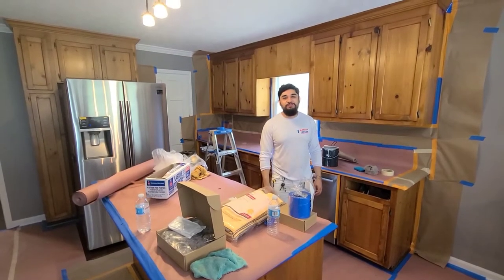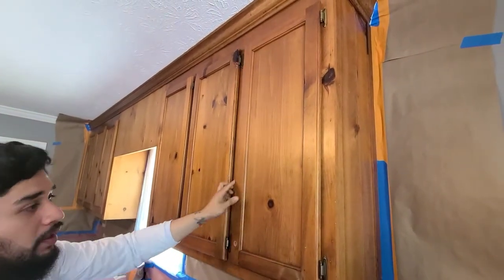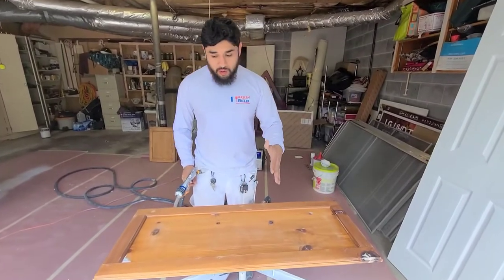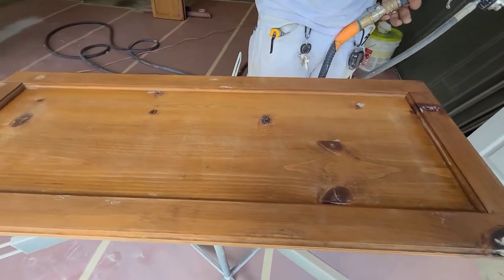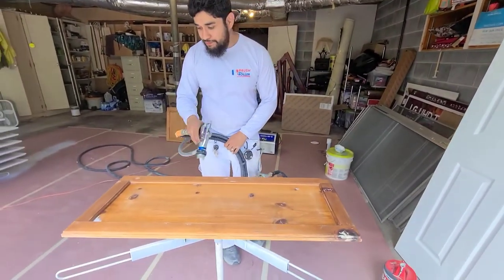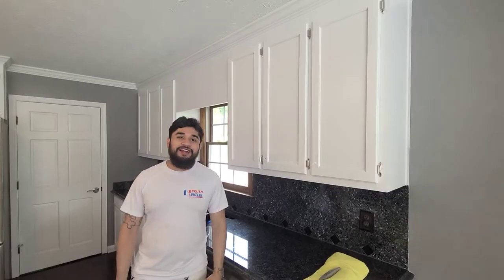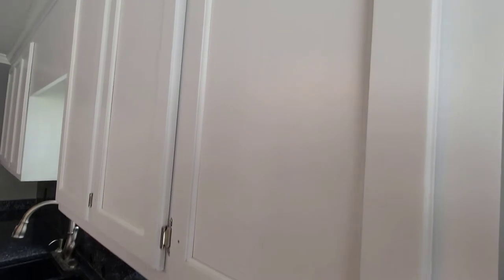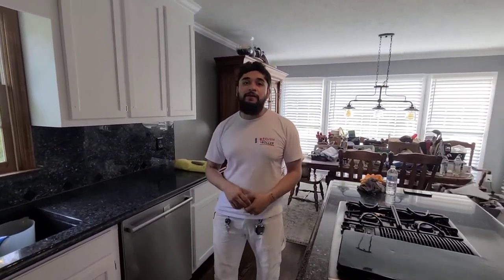BIN Primer: How To Block Knots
Once the hickory cabinets were cleaned with TSP, we filled the knots with a wood stick filler. We sanded them down flat with 120 grit & boxed primed them with BIN primer